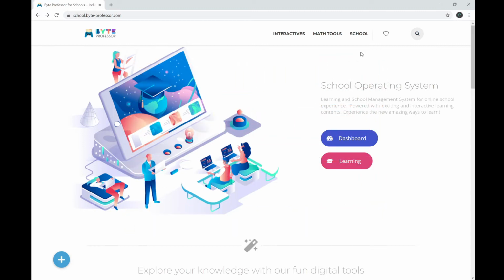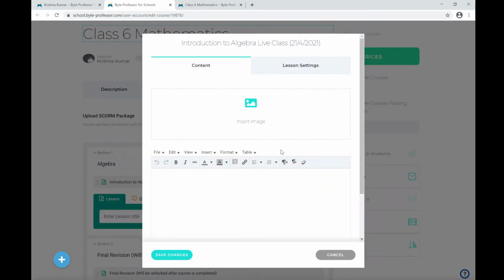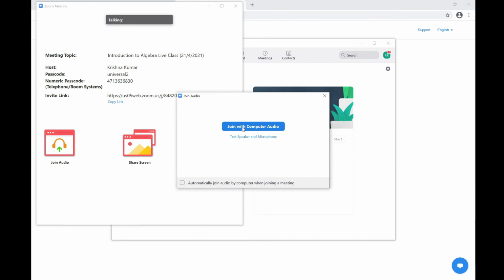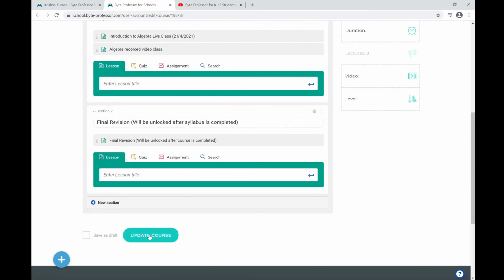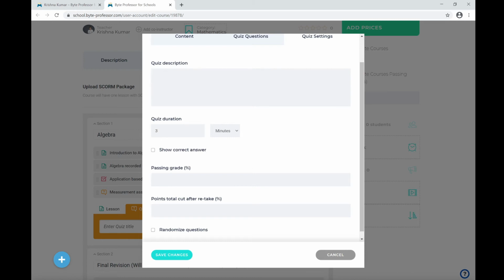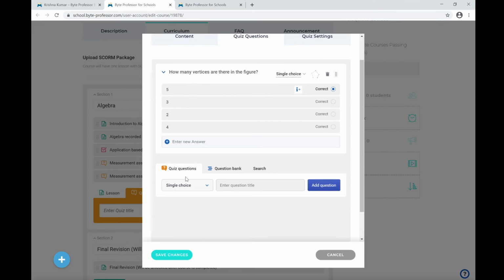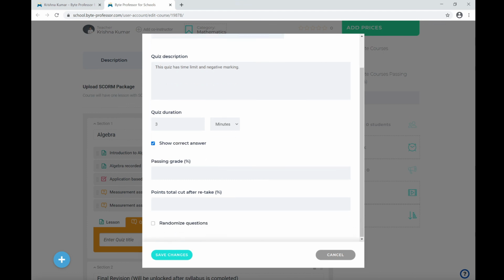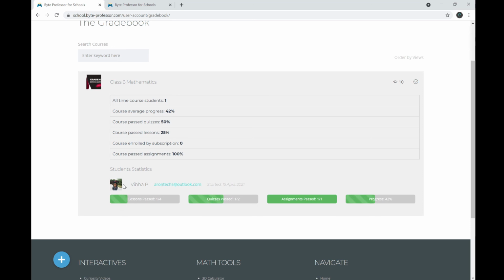Teacher Tutorial | Byte Professor School Operating System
A complete Guide for Teachers/Instructors to the Byte Professor School Operating System. In this video, you can learn how to create lessons, edit courses, post assignments, conduct assessments or quiz and a lot more.

Byte Professor for Schools powered by Aron Imaginations.

00:00 Introduction
00:42 Compatible devices
00:57 Login and Access Course
03:32 Add Lesson to Course
10:18 Live Class using Zoom Application
12:39 Live class using Browser
13:40 Add Slides Lesson type
15:41 Add Pre-recorded Video Lessen
17:58 Post Assignment
20:15 Create assessment or Quiz from question bank
25:25 Create assessment or Quiz Manually
36:57 Check and approve assignment
39:03 Gradebook